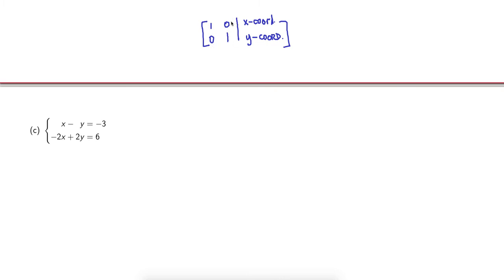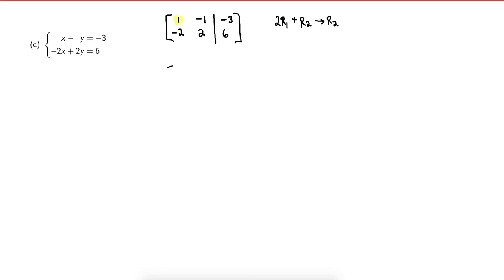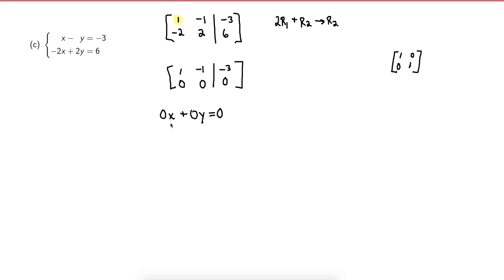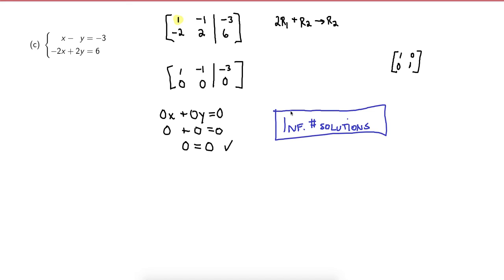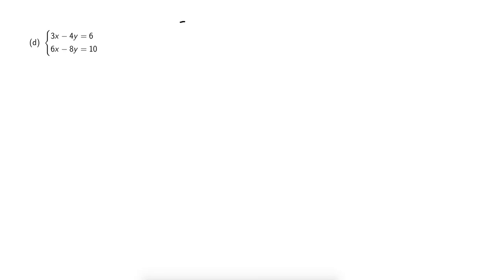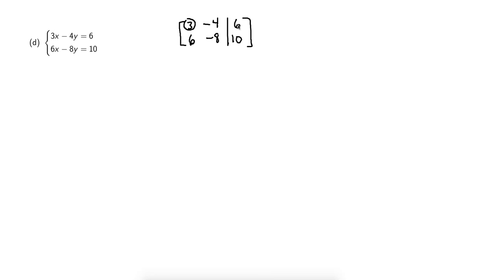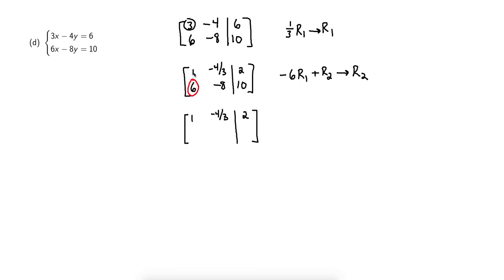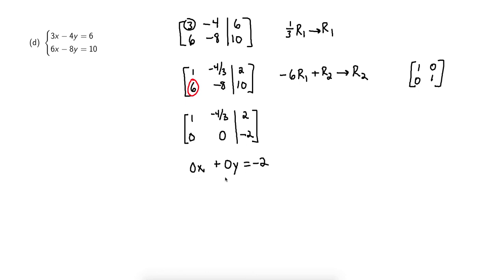Systems of Equations - 2 by 2 (part 4)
Solving no solution and infinite number of solutions systems of equations using elementary row operations.